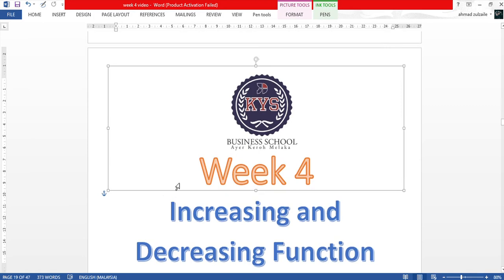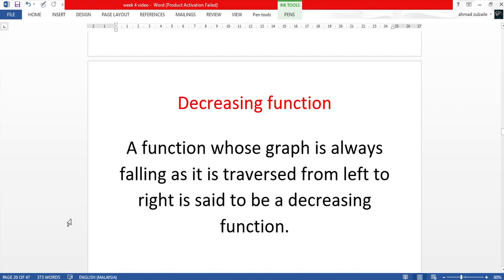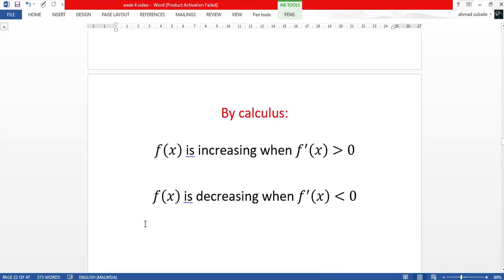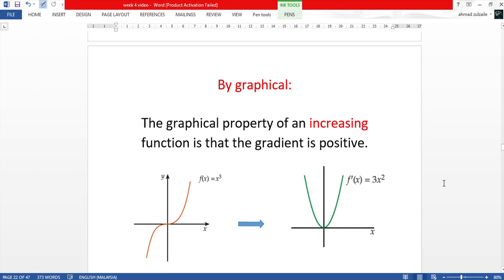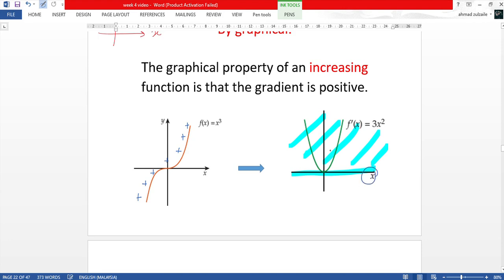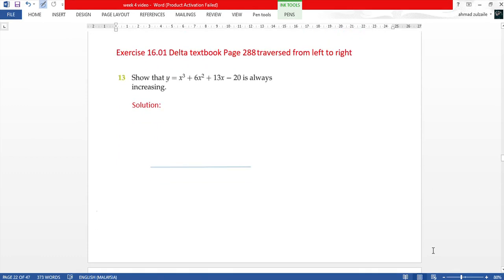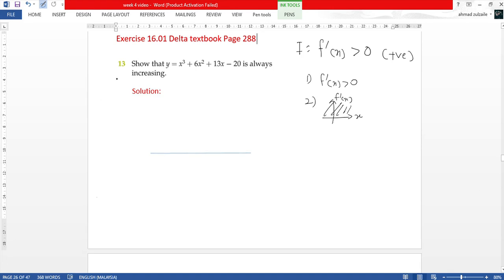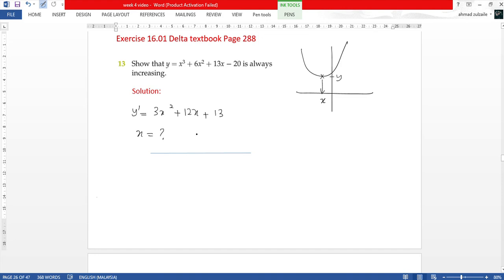4.2 Increasing Decreasing Part 1